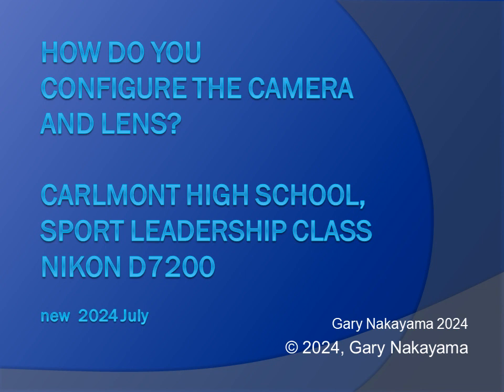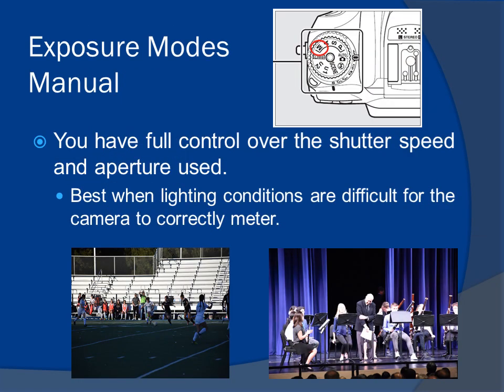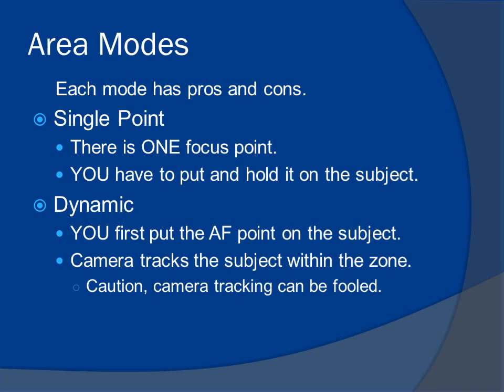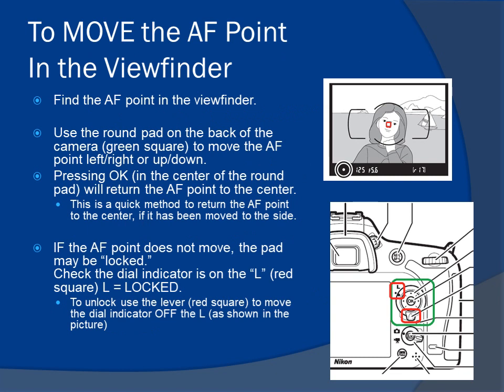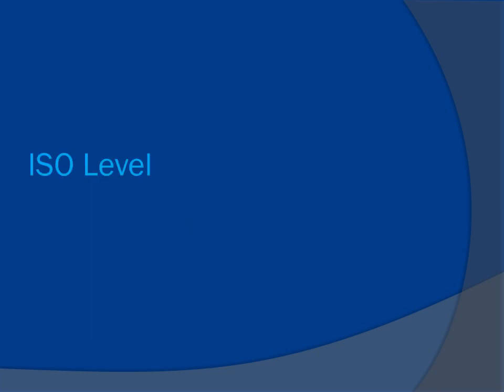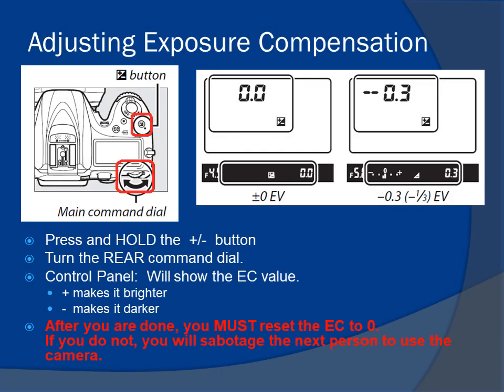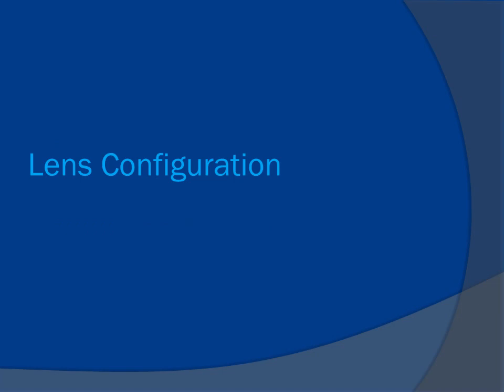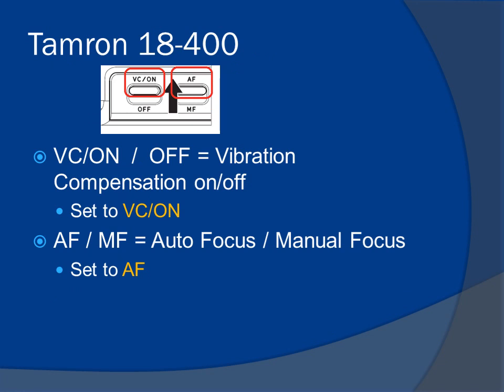How to Configure the Camera, Nikon D7200, Carlmont HS (113p2)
Configure the Camera, Nikon D7200
How do you configure your camera?
I will teach you how to configure the Nikon D7200, as used by the Carlmont High, Sports Leadership class.
As with the D5600 video, I may add more material later.

0:00  How to Configure the Camera
0:36  Exposure Modes
4:17  Auto Focus
10:01  Shutter Modes
11:40  ISO Levels, Auto and Manual
13:35  Metering
14:17  Exposure Compensation
15:33  Flash Exposure Compensation
16:36  Image Playback
17:35  Lens Configuration